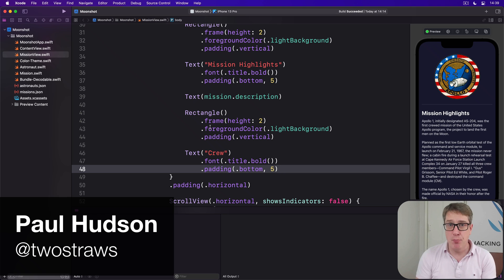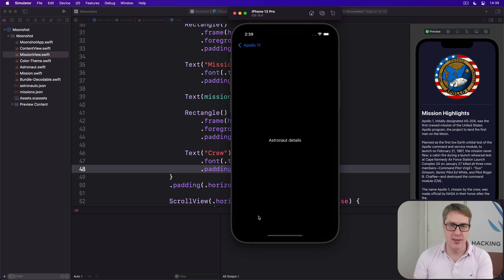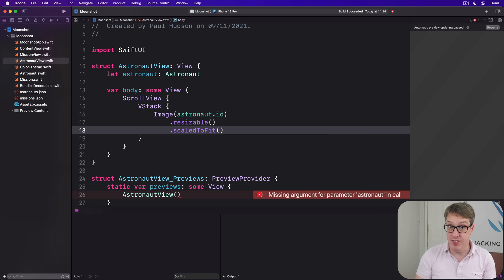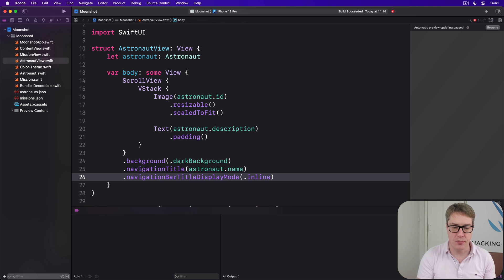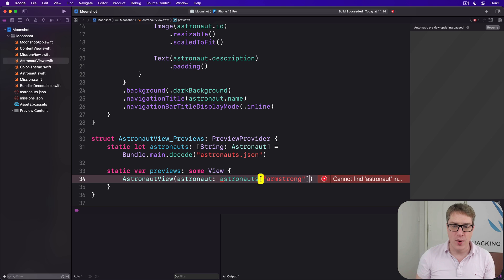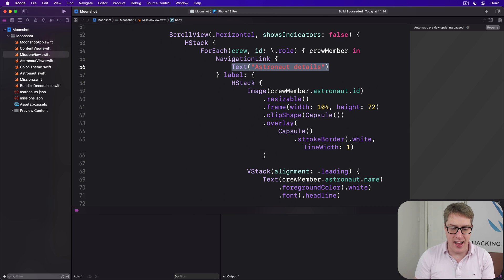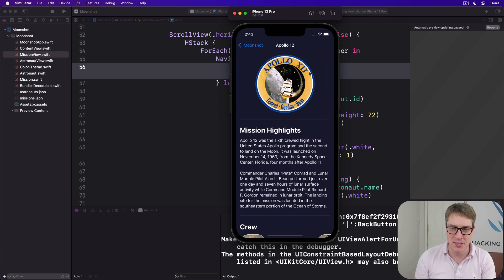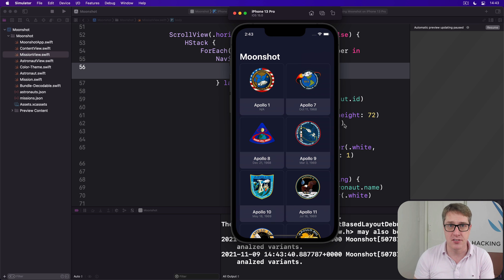iOS 15: Finishing up with one last view – Moonshot SwiftUI Tutorial 11/11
11. Finishing up with one last view:  This video